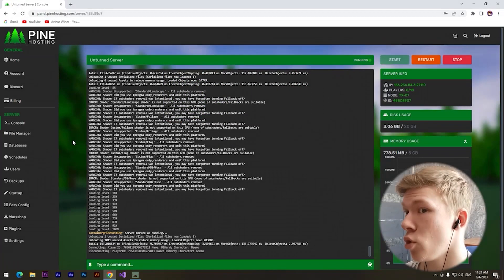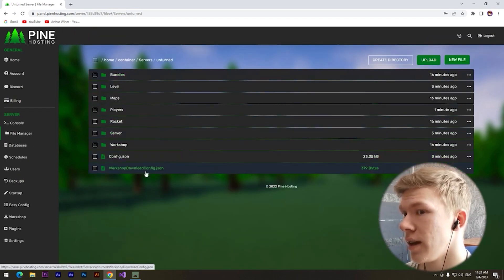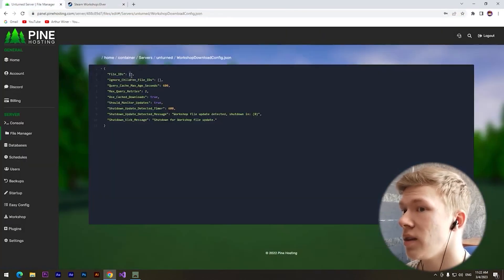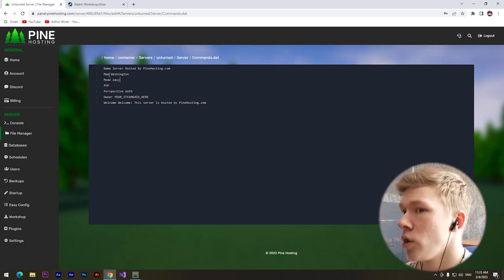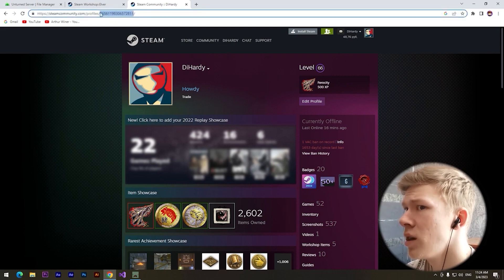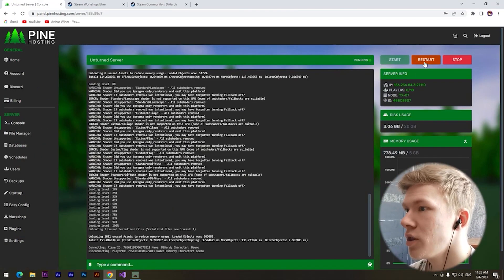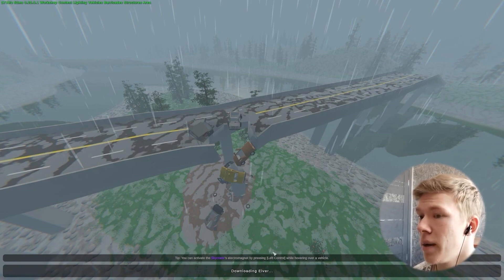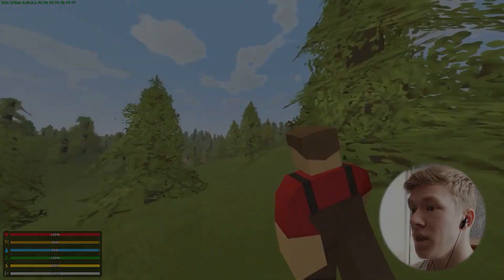How To Add Mods/Map in An Unturned Server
Hey! That`s a piece of a video about how to make a server.
I`ll show you how to add mods in Unturned!